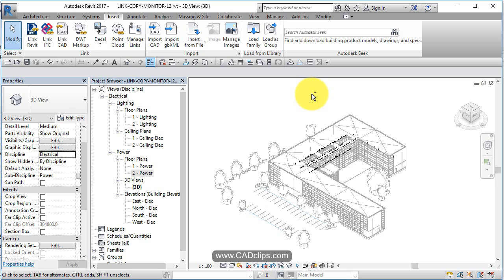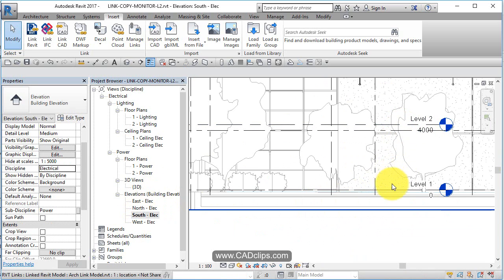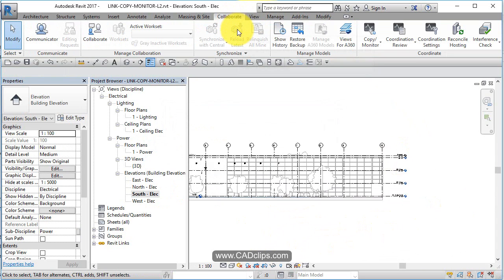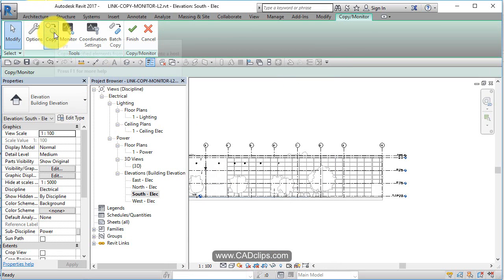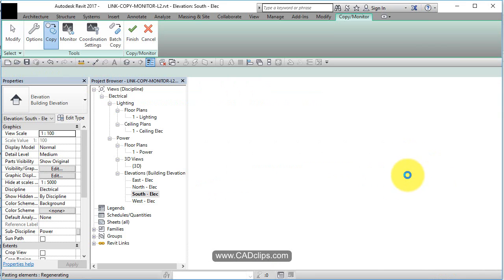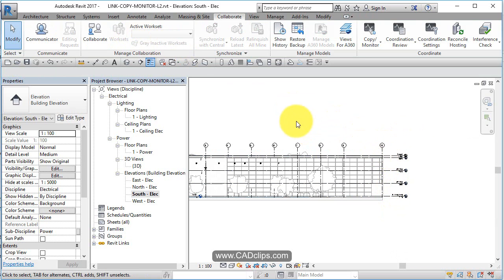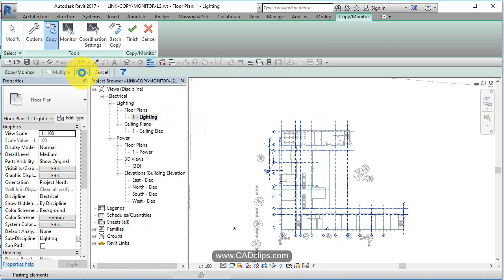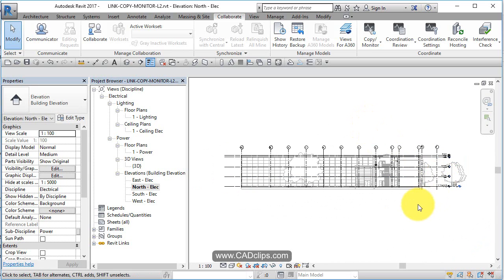REVIT LINK COPY MONITOR PROJECT 02 COPY MONITOR GRIDS LEVELS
Lesson 2 of 4 for REVIT Copy Monitor